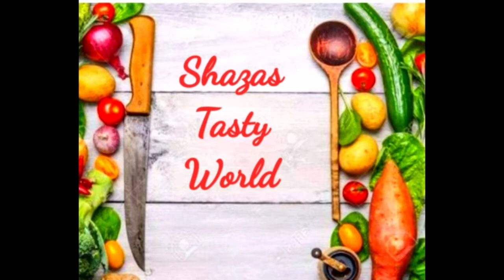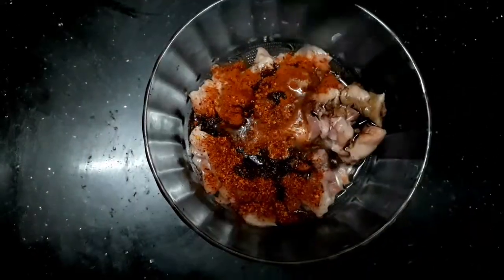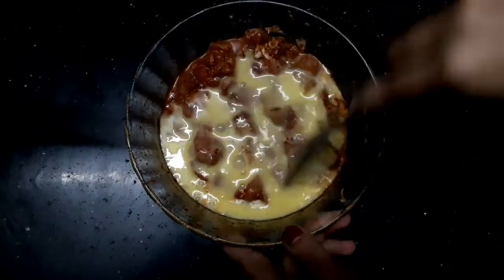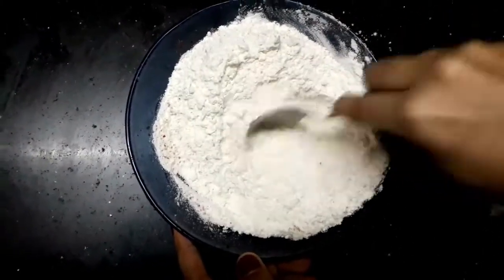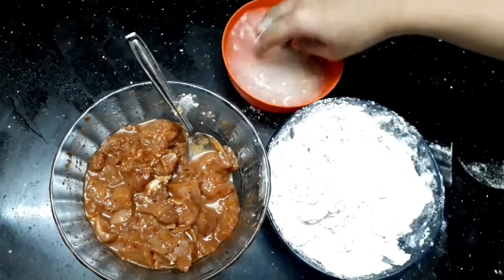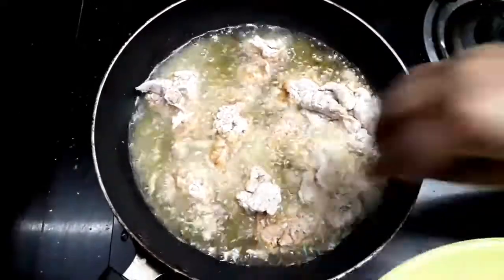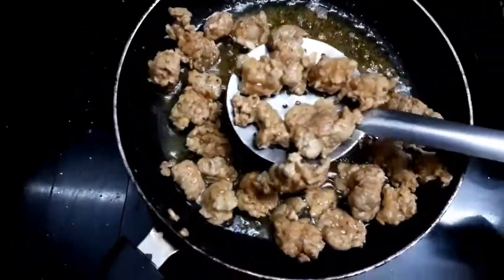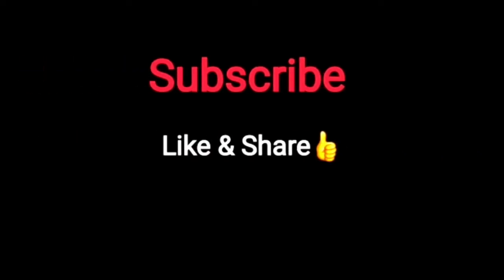KFC style popcorn chicken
Ingredients ,

Chicken
Salt to taste
Red chilli powder 1tblspn
Soya sauce 2 tspn
Vinegar 2 tspn
Garlic paste 1tspn
milk 3 tblspn
egg 1

For coating,

Red chilli powder 1tspn
Pepper powder 1tspn
Garlic paste 1tspn

❤❤uuu😘